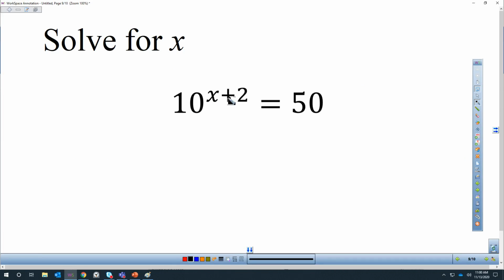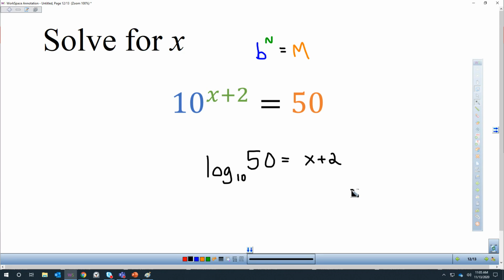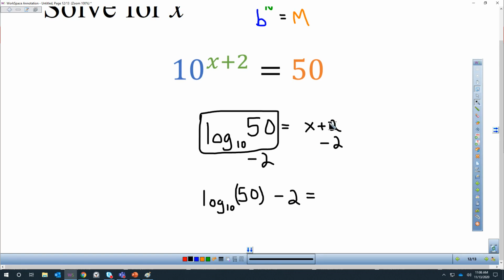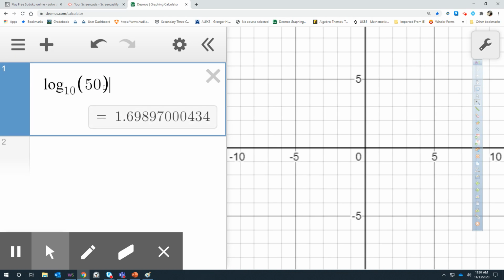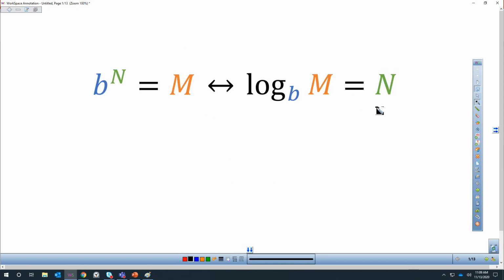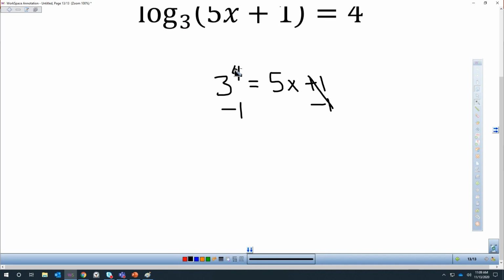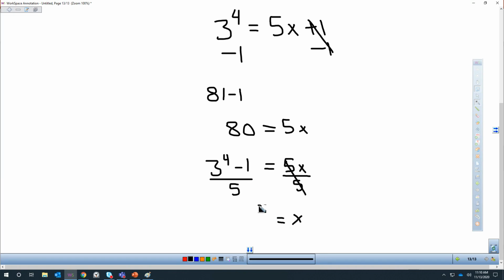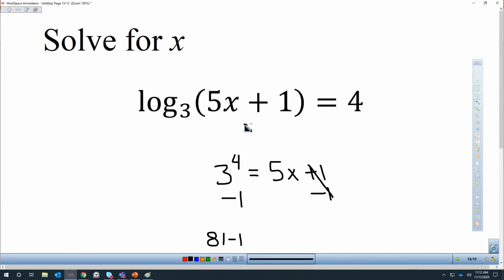Video 2: Solving Log Equations Part II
Walkthrough how to process and solve log and exponential equations after we have applied the definition of logs to rewrite them.